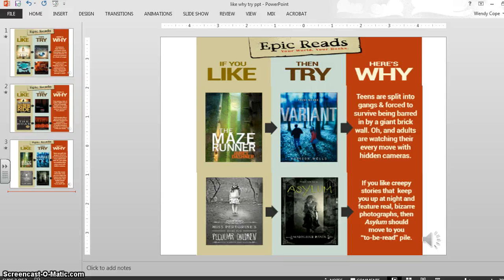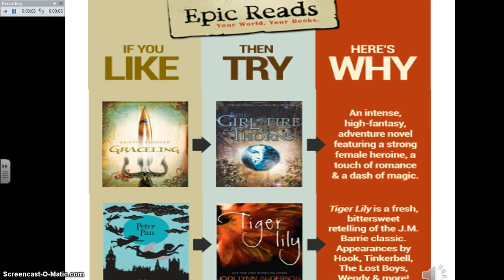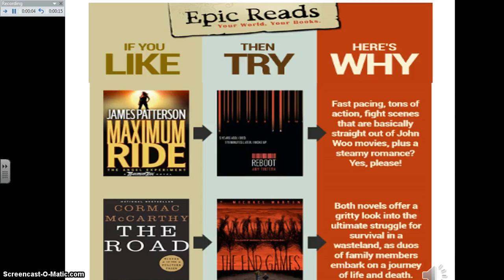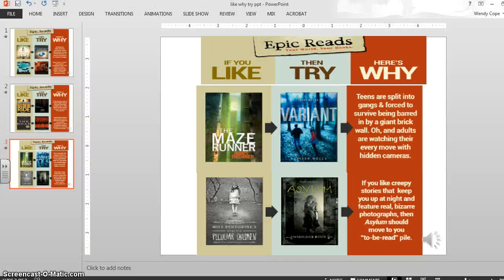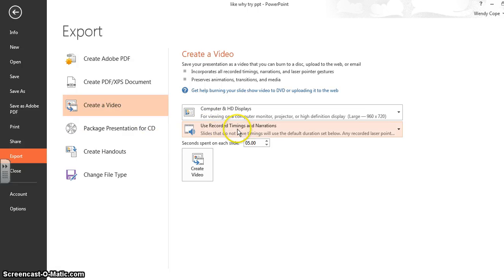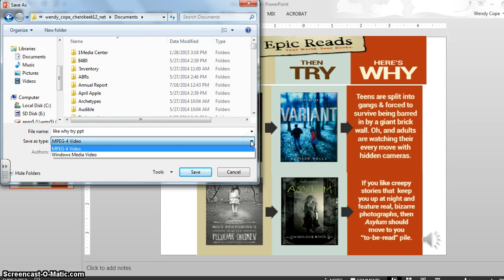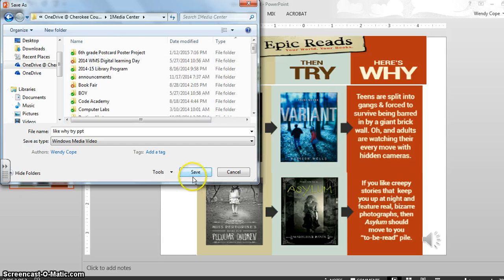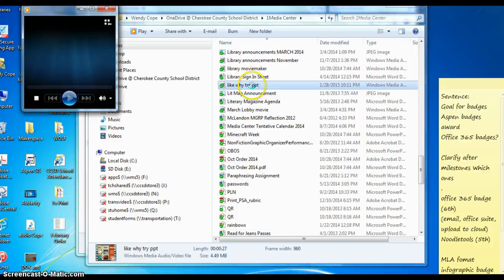Add narration and export video for PPT